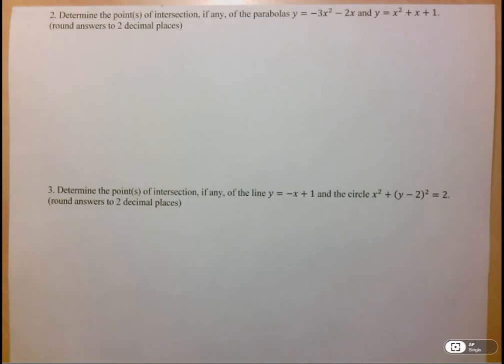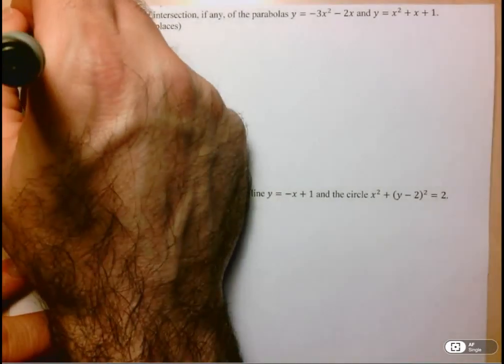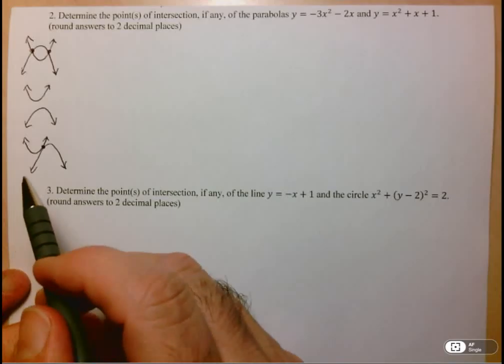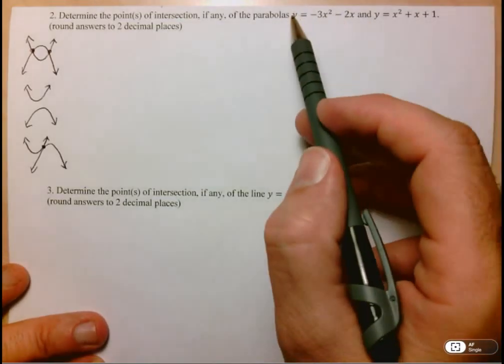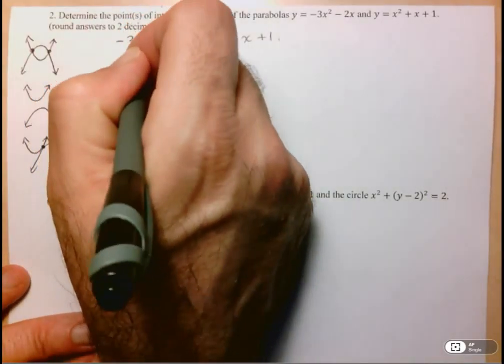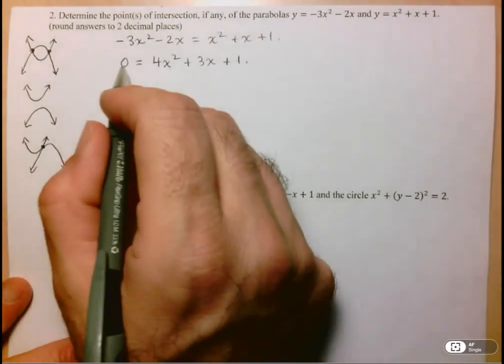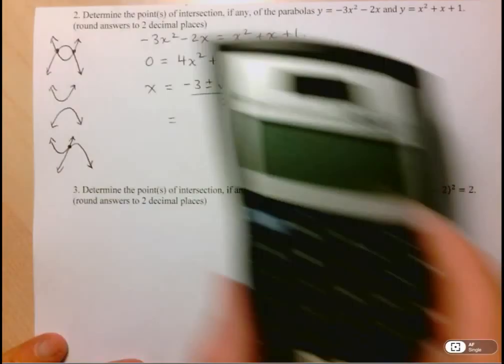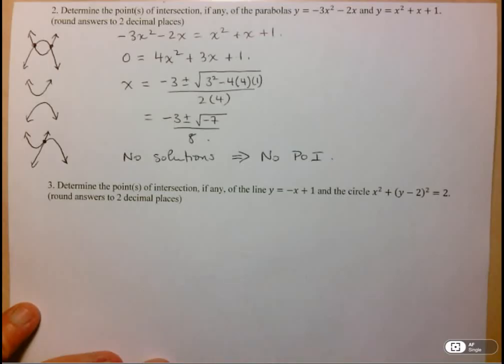MPM2D6 Intersection of Lines and Curves # 2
Intersection of Lines and Curves